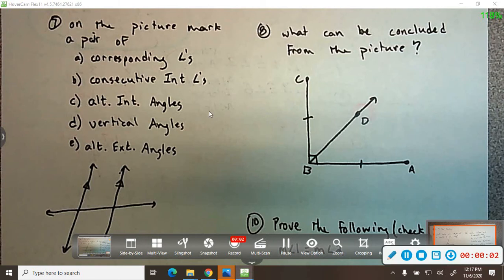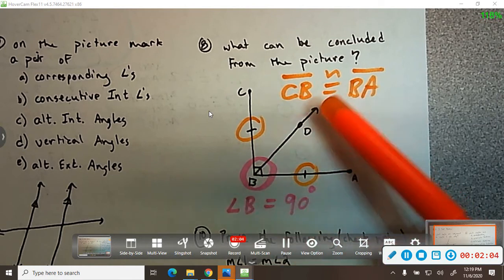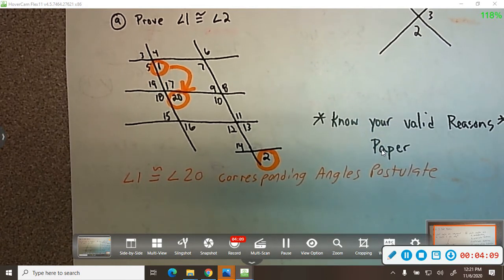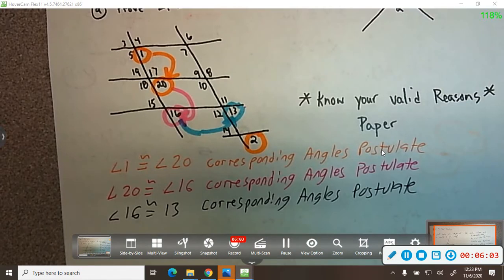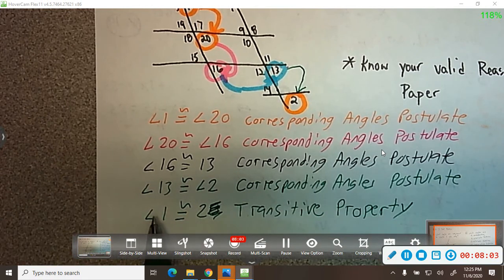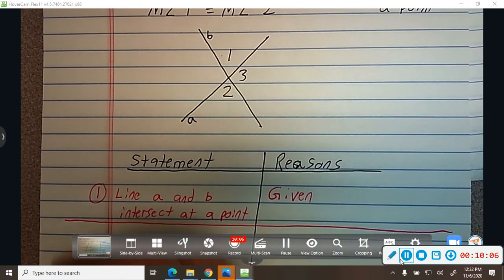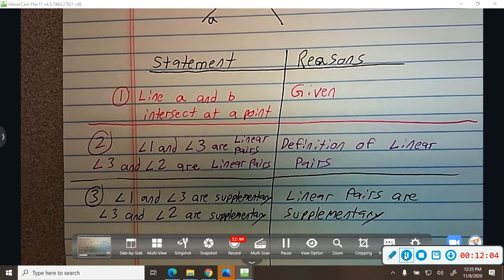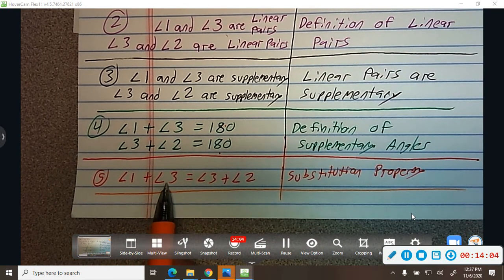Unit C Review Video B